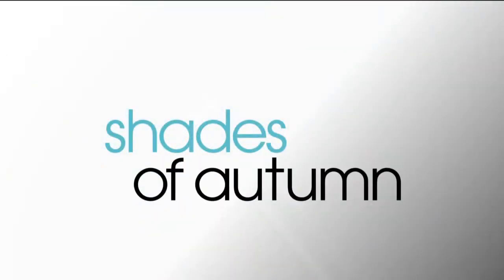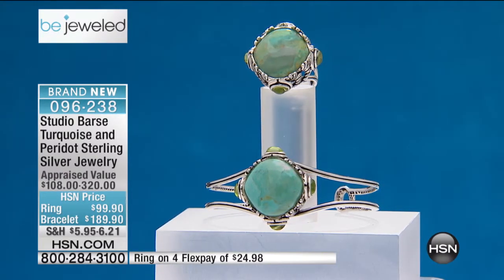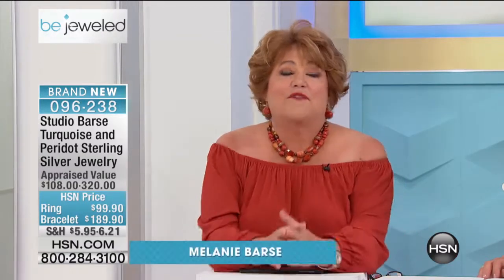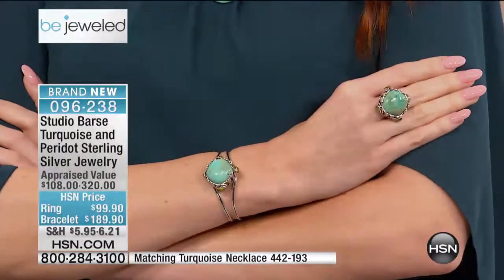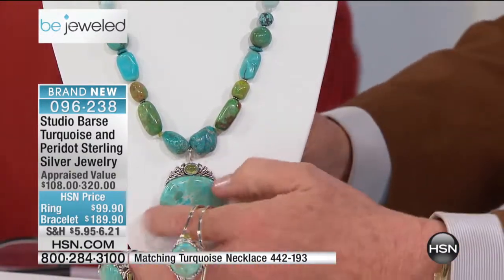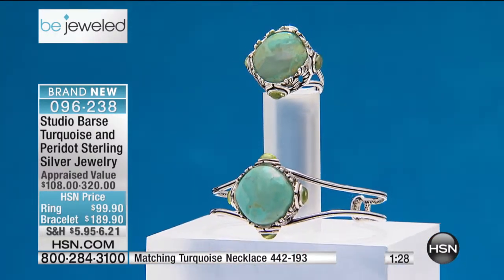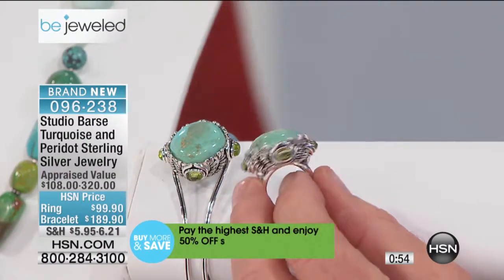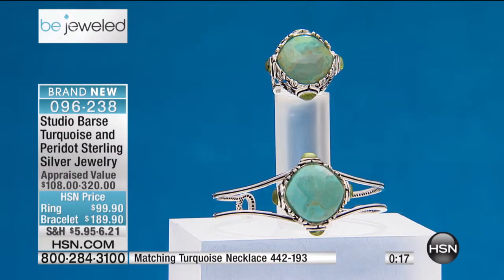Studio Barse Turquoise and Peridot Cuff Bracelet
Studio Barse Turquoise and Peridot Sterling Silver Cuff Bracelet
Think about vanilla ice cream. It's a tried and true classic. But isn't it better with fudge and a cherry on top? That was our...